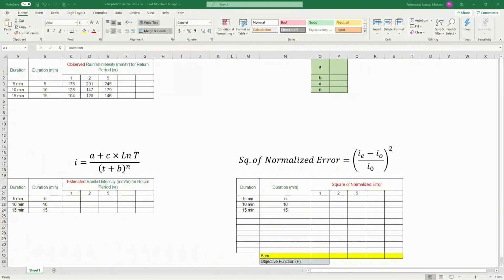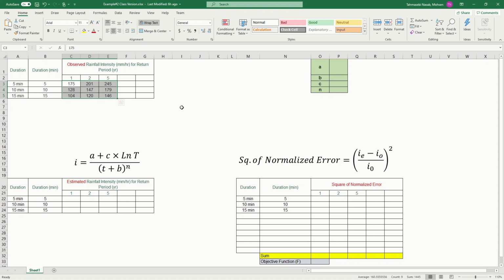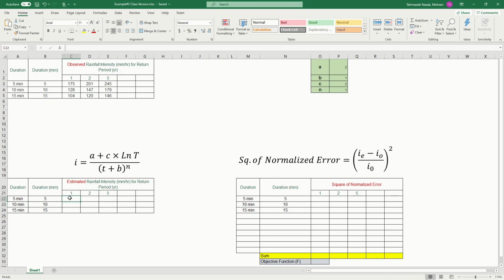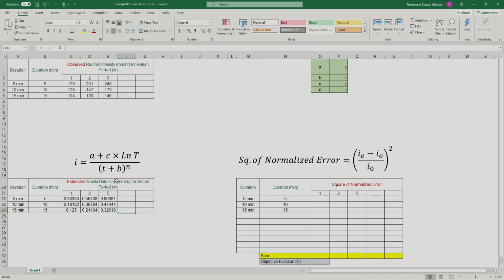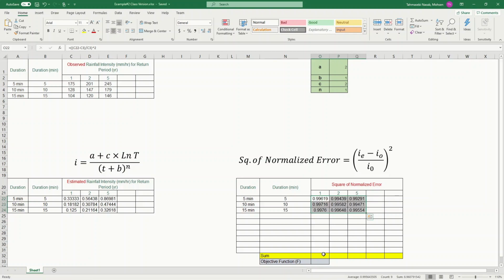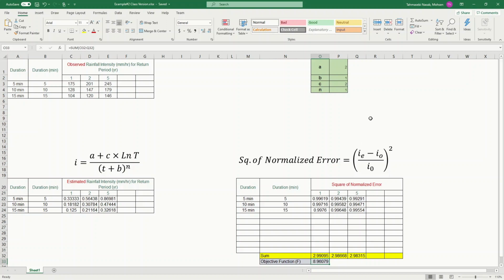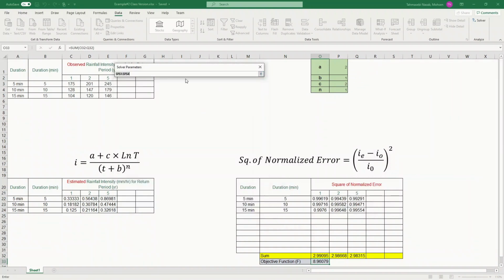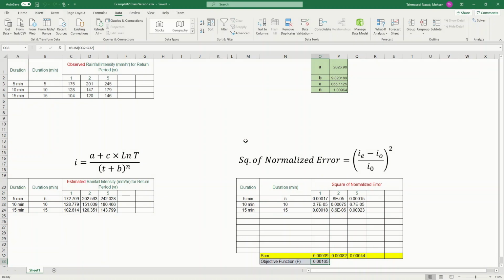IDF Function Parameters Calibration